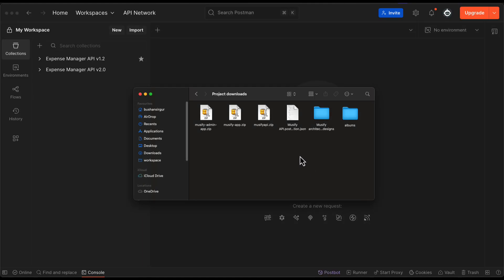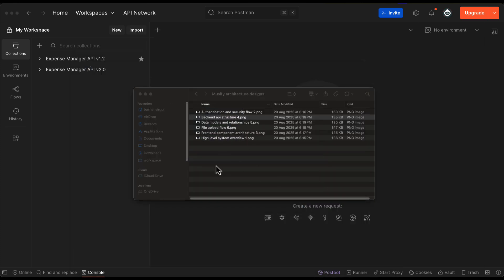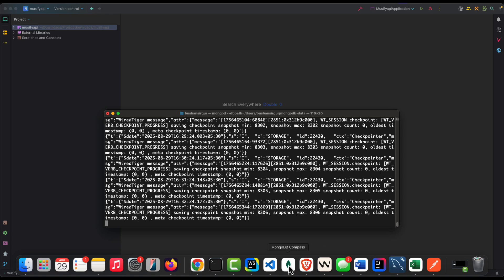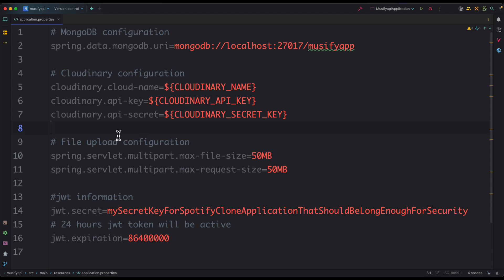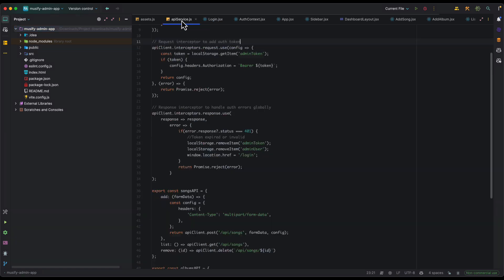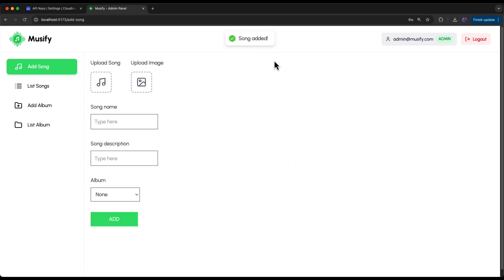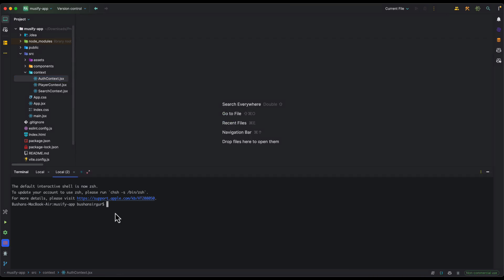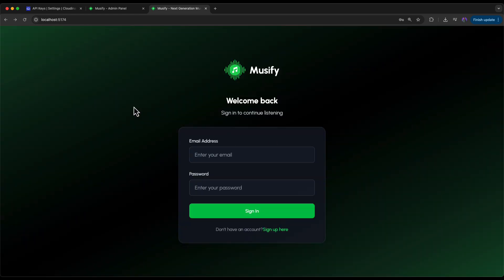Musify (Spotify Clone): Project Installation Guide - React + Spring Boot + MongoDB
Welcome to Full Stack Spotify Clone series! 🎧🔥
In this video, we’ll kick off the project by covering everything you need to get started:

✅ Quick overview of the complete project we’ll be building
✅ Tech stack: React (Frontend) + Spring Boot (Backend) + MongoDB (Database)
✅ Prerequisites to follow along smoothly
✅ Setting up the development environment
✅ Creating the starter projects for both frontend & backend
✅ Building Admin APIs for Songs & Albums 🎶

By the end of this video, you’ll have your environment ready and the foundation of our Spotify Clone project in place. 🚀

react add modal form,
react delete confirmation modal,
react emoji picker,
react toast notification,
react with lucide icons,
react category filter,
react loader spinner,
react validation form,
react tailwind css project,
react reusable modal,
react beginner project,
react full stack tutorial,
react app with axios,
income tracking app react,
reactjs income form
Spring Boot & React: Build a Full-Stack App from Scratch
React Frontend + Spring Boot Backend: The Ultimate Web Dev Combo
Full-Stack Masterclass: Build a Spring Boot App with a React UI
Spring Boot + React: Unleash the Power of Modern Web Development
Build a Real-World App: Spring Boot Backend & React Frontend
full stack developer course
full stack java developer course
From Zero to Hero: Spring Boot and React Web Development Project
full stack spotify clone
full stack file upload
react spring boot file upload
react spring boot cloudinary project